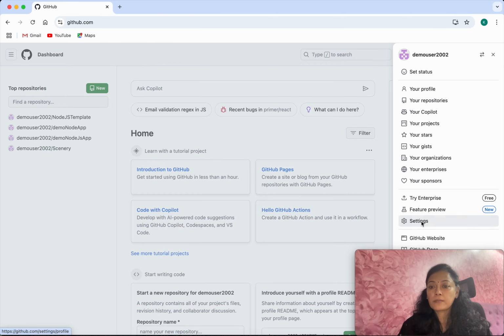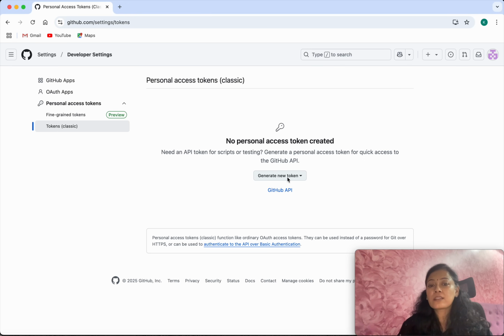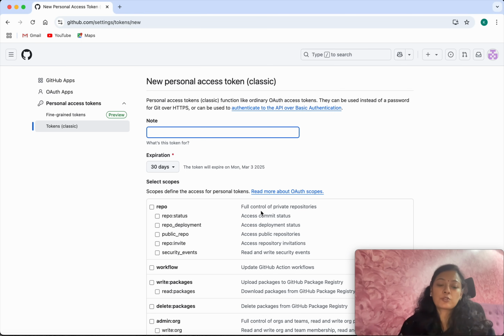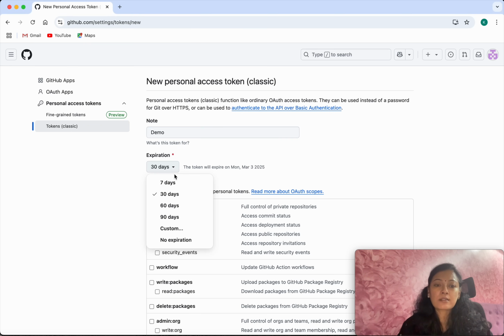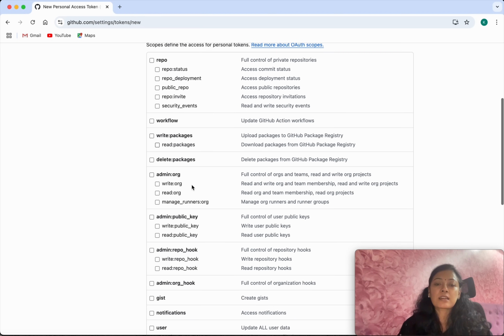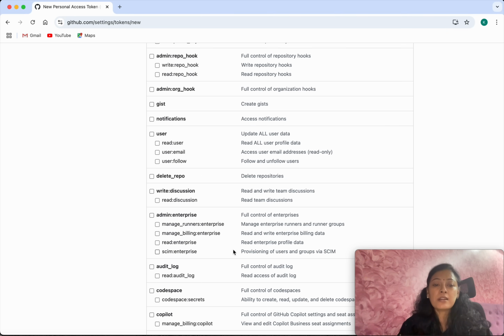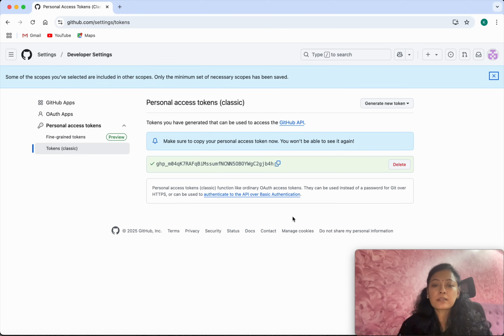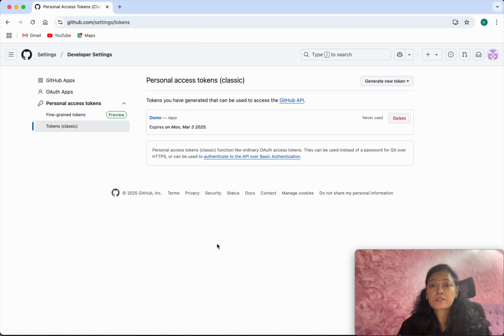GitHub: Creating Personal Access Token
In this video, you will learn how to create Personal Access Token in GitHub